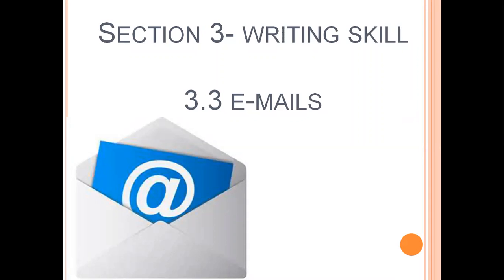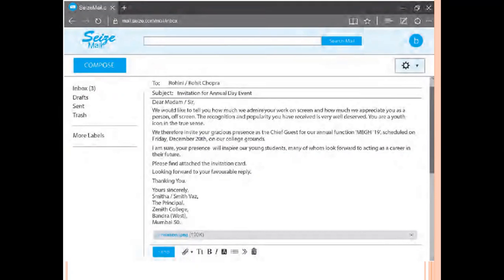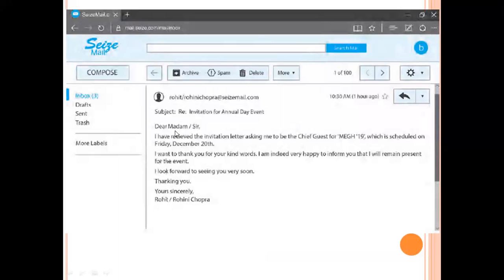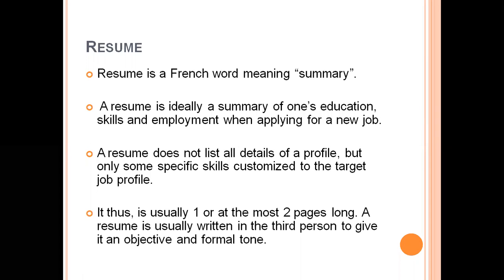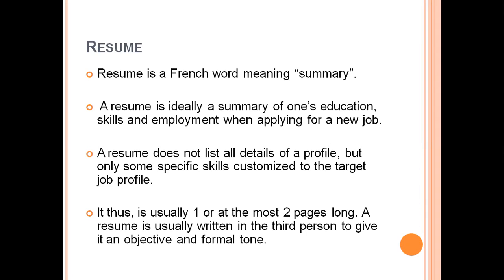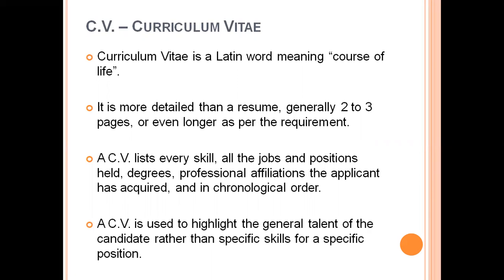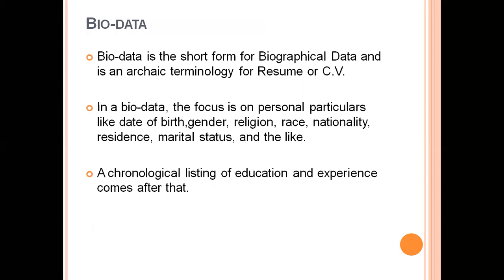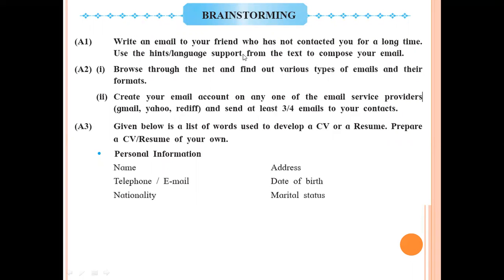3.3 E-mails - Part 2